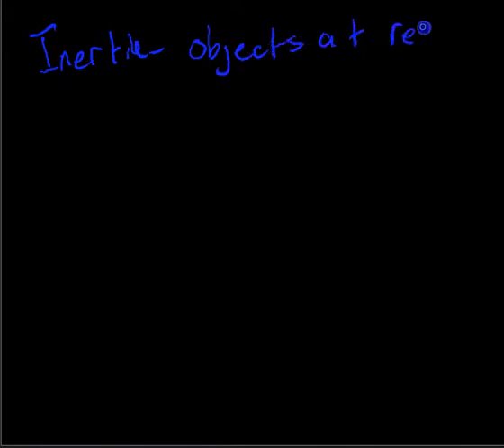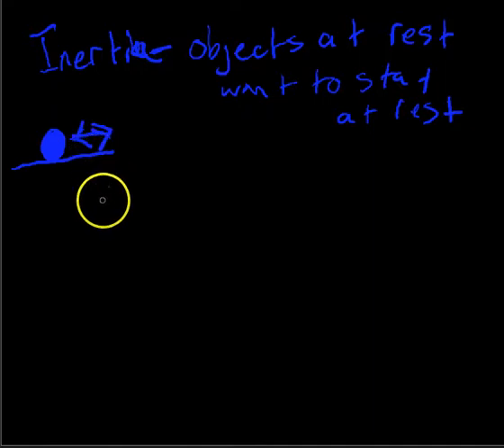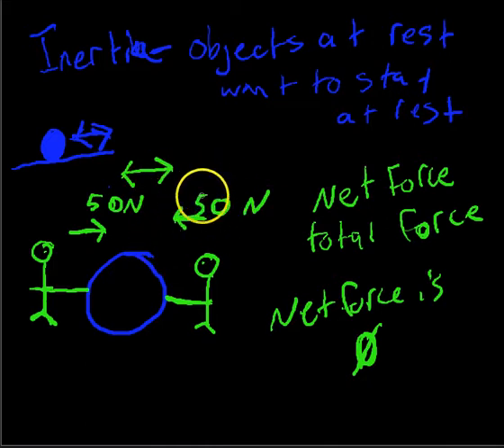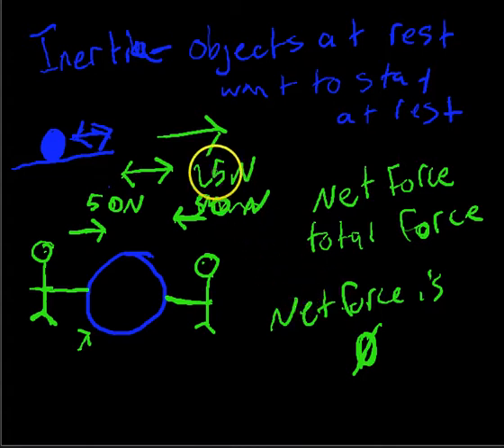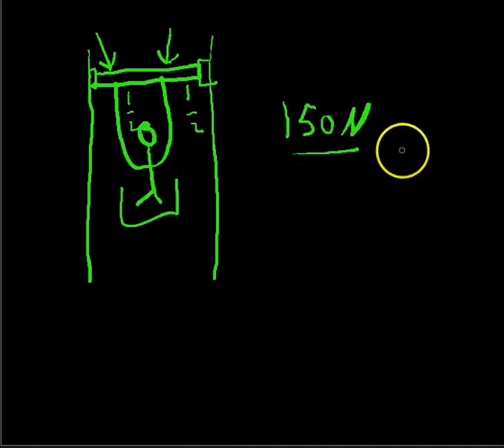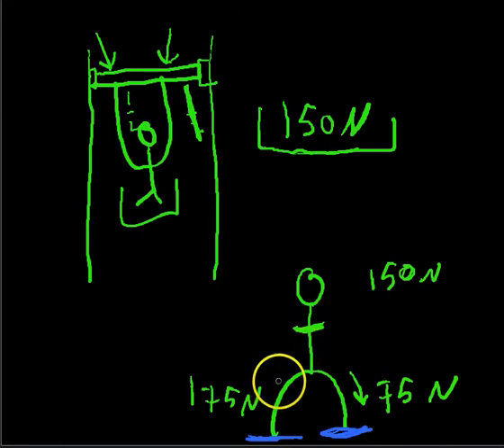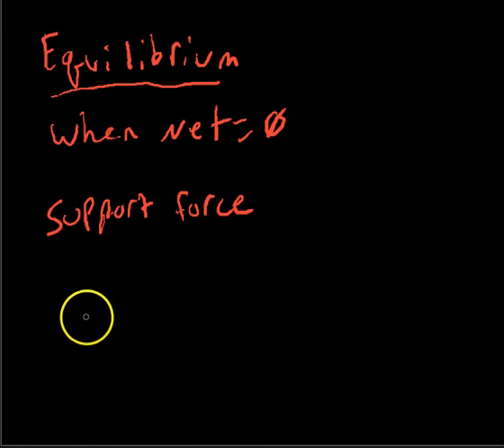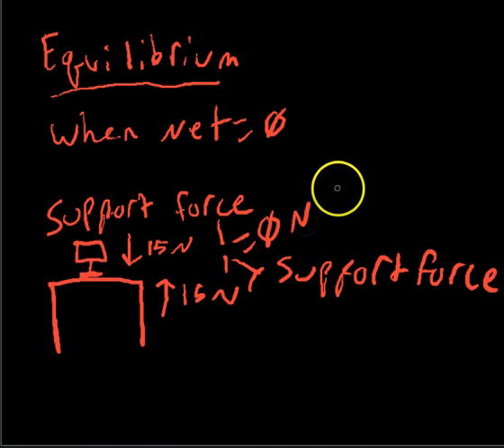Chapter 4: Newton's 1st Law Part 3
Third video installment of Chapter 4, Inertia